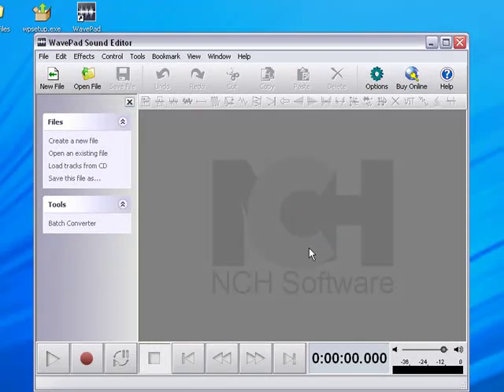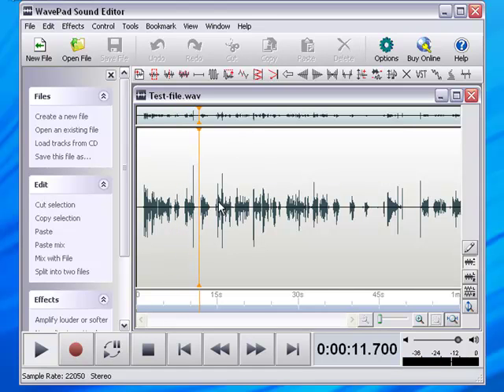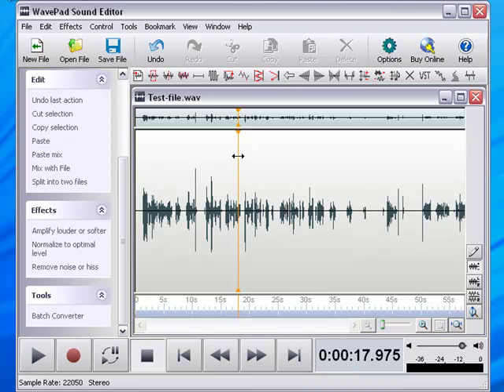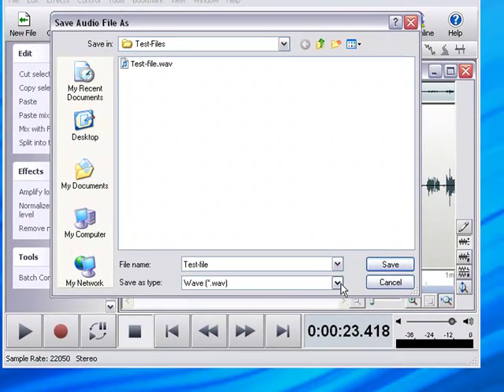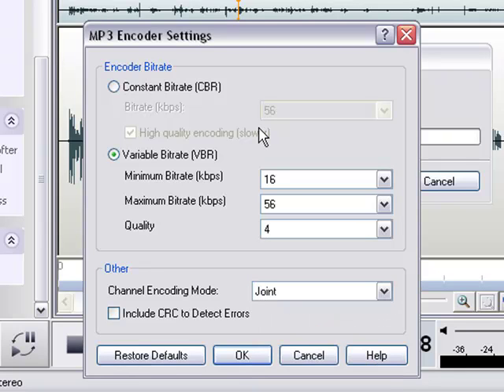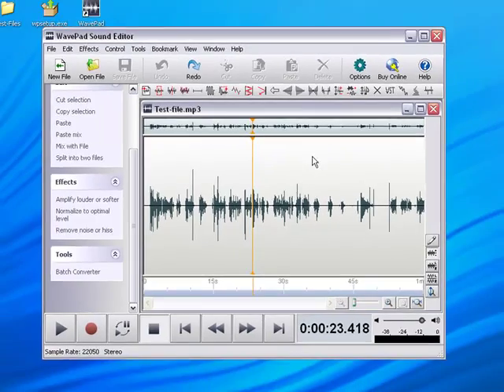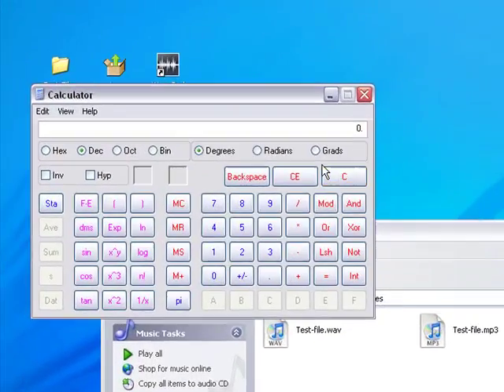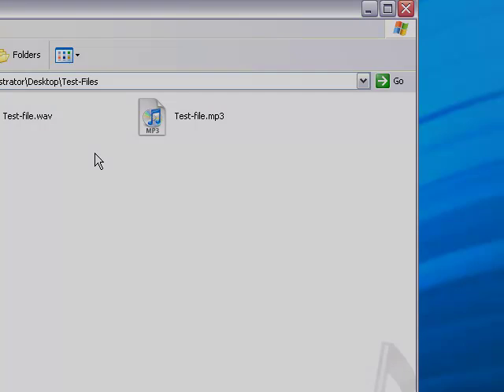Using WavePad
Use the link here to download Wavepad for your self. use wavepad to edit audio files and create mp3s